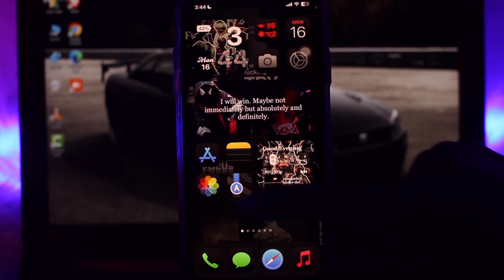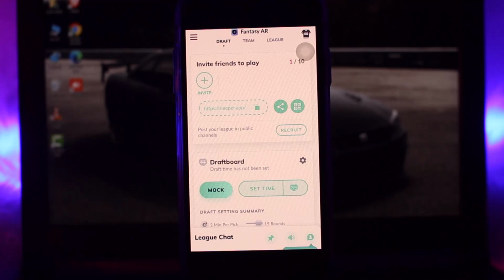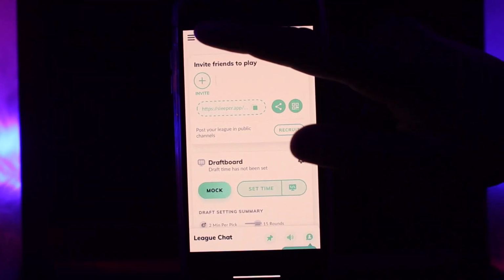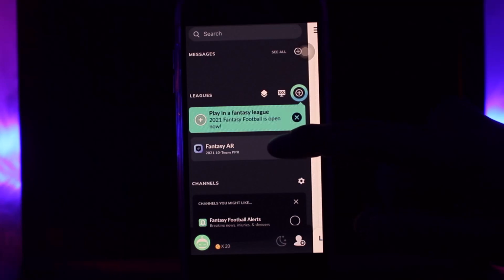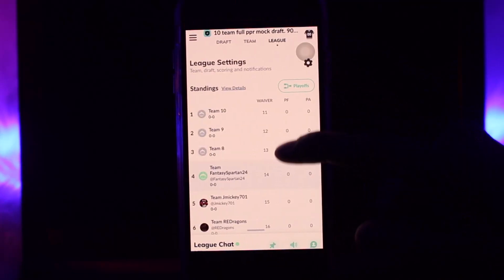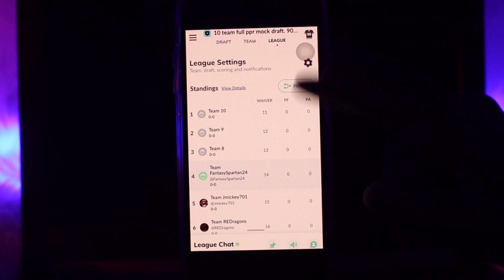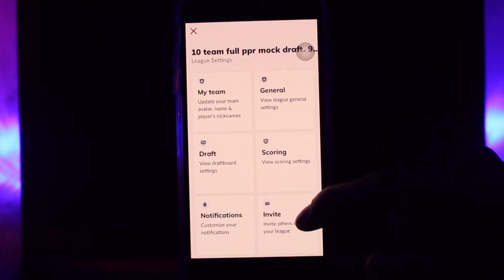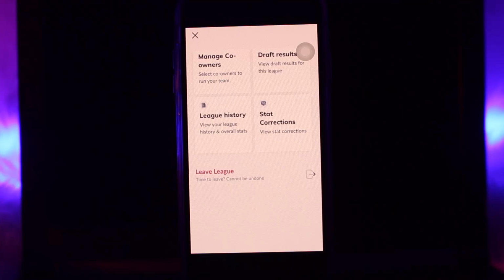How To Leave Sleeper Fantasy League - Here's How To Do It - 2025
Want to leave your Sleeper Fantasy League? Whether you’re no longer interested in participating or need a break, this step-by-step guide will walk you through how to leave a league on the Sleeper app. We’ll explain the process for both mobile and desktop users, ensuring a smooth transition for your fantasy football experience.